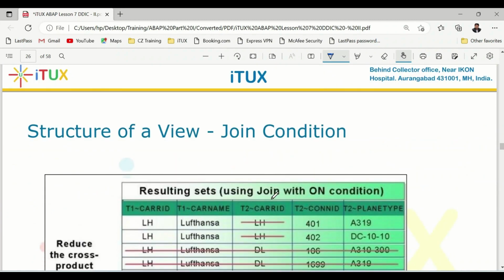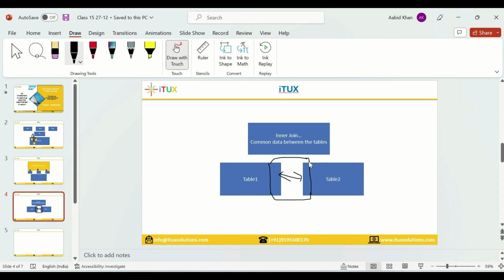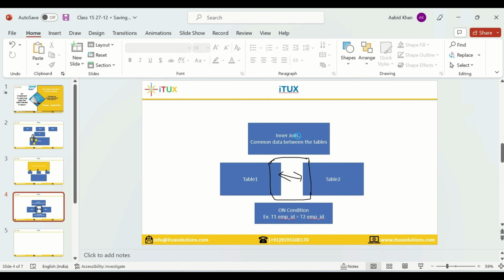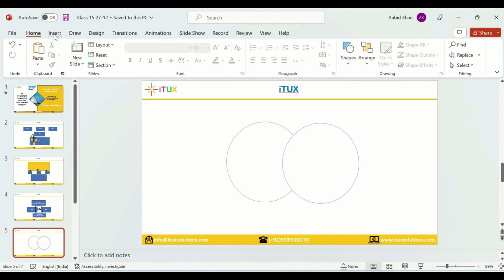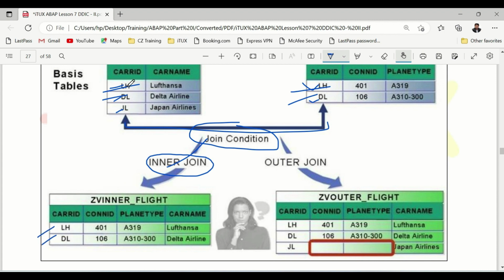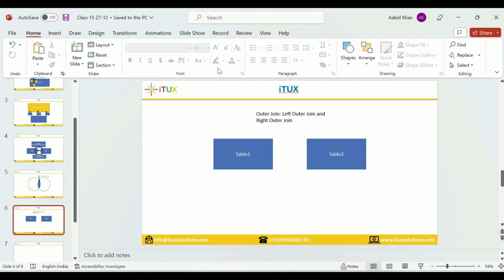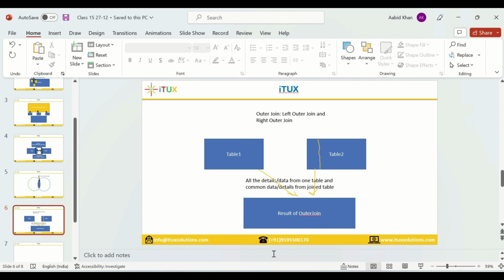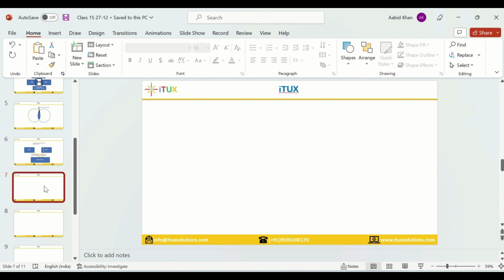What is Inner Join and Outer Join ?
The link to Enroll for the course...

This training session explains...
1. Inner Join
2. Outer Join